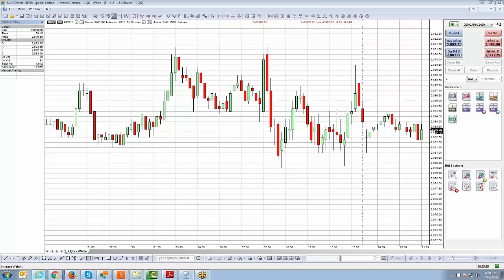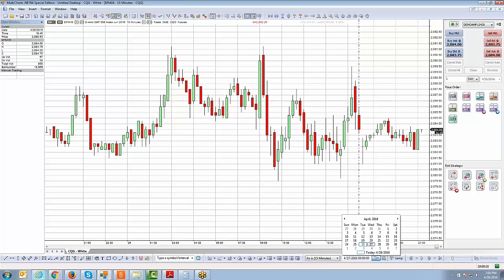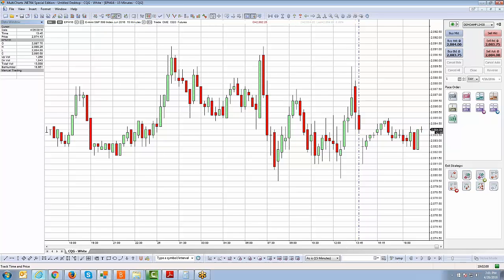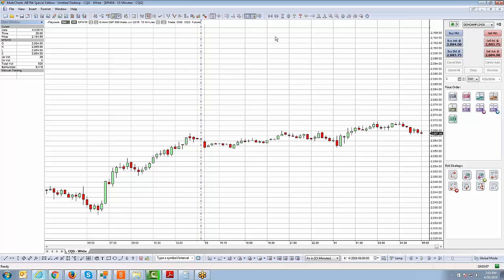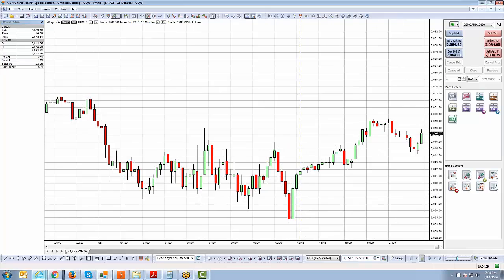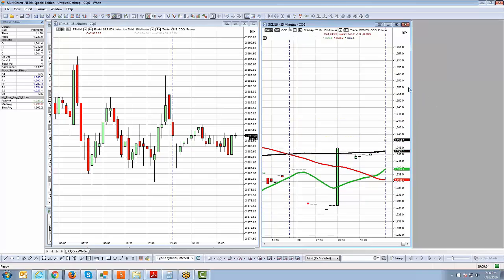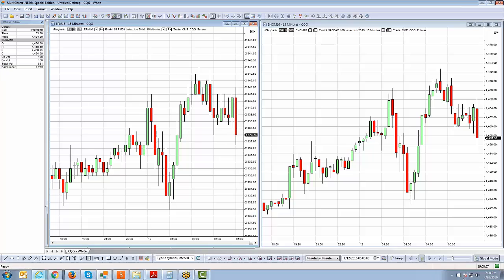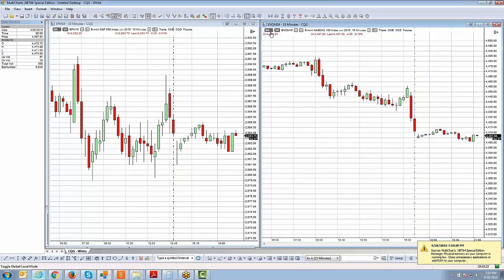MultiCharts | AMP's FREE Special Edition | How to use Market Replay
In this video you will learn how to use Market Replay within Multi-Charts.net